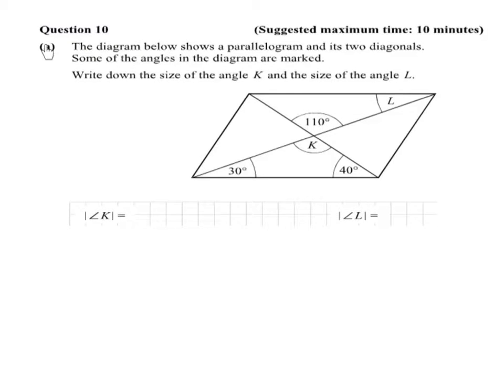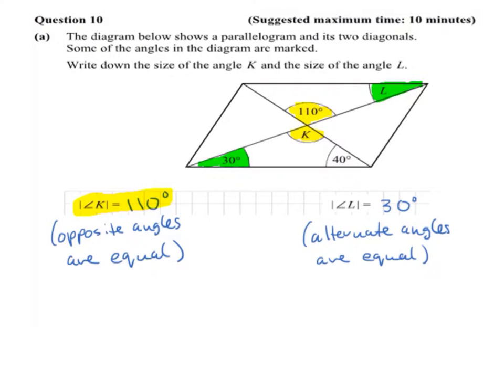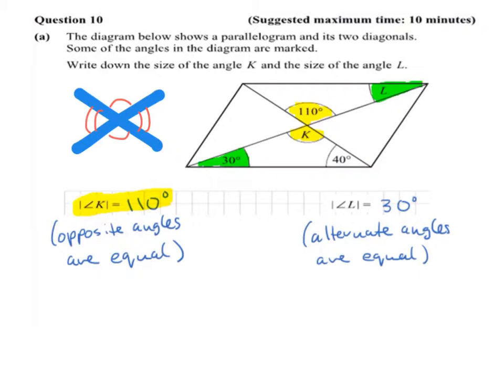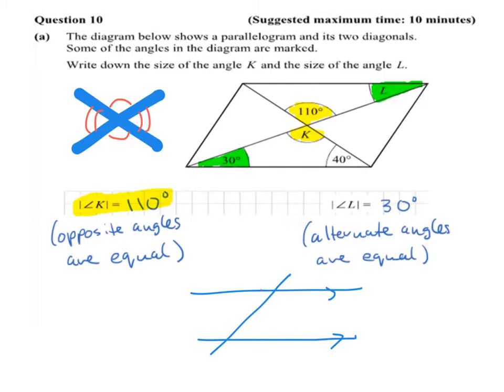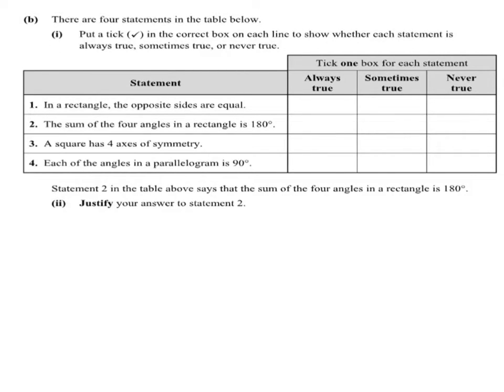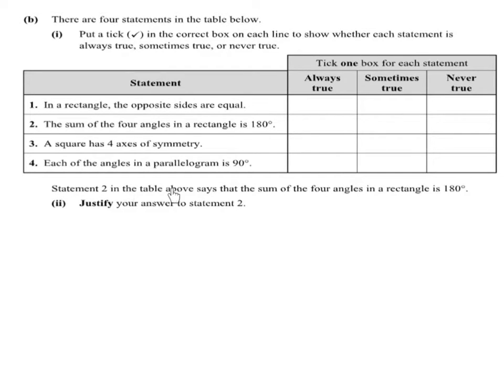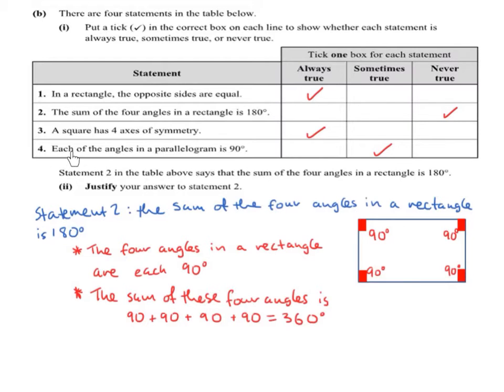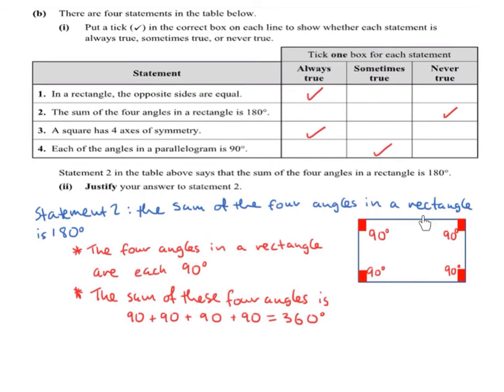JC OL maths 2016 paper 2 (Q10)